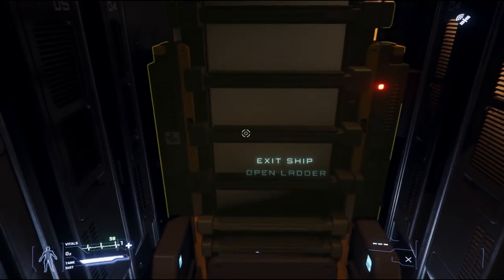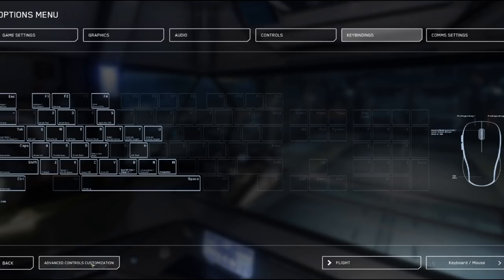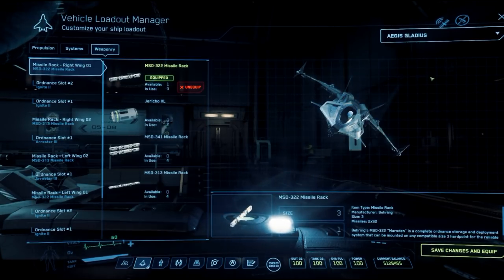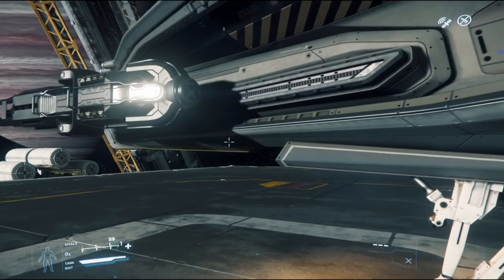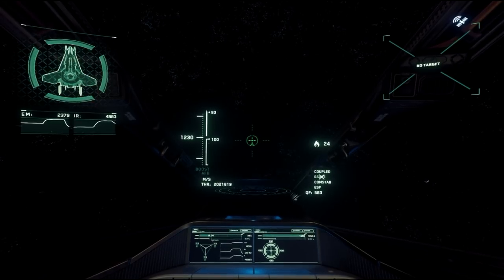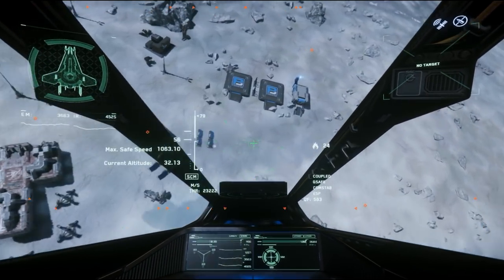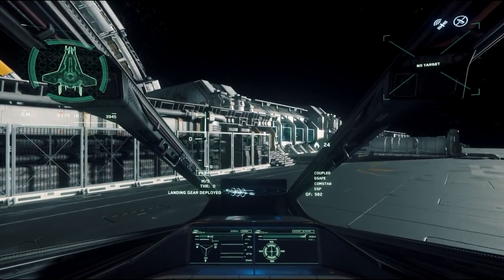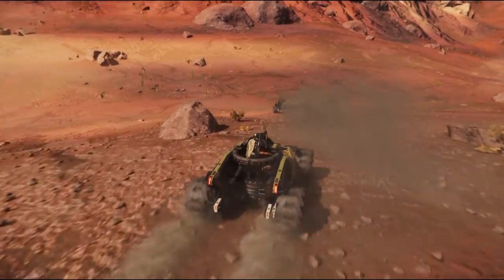Star Citizen: Nov 2018 Free Fly - Getting Started Guide! (audio fix)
**Audio fixed** Lots of new players coming into an amazing game, but one that is missing a lot of information from a basic tutorial. This is a good place to get started!